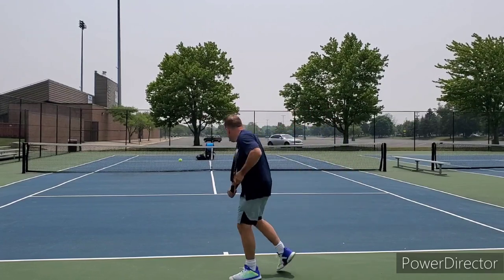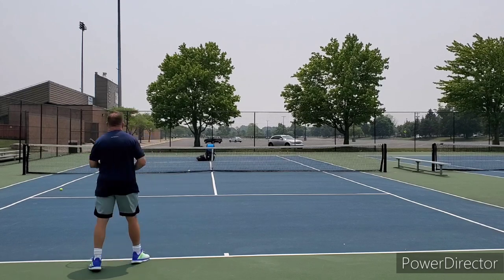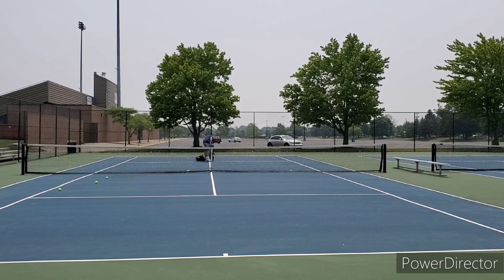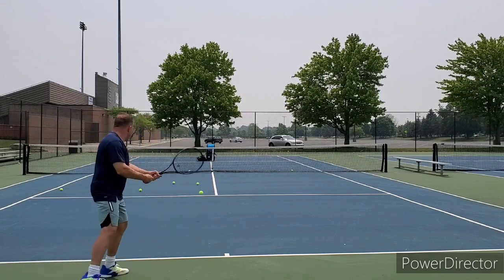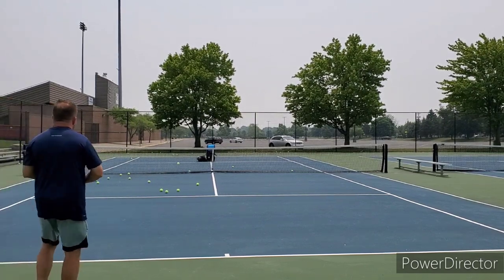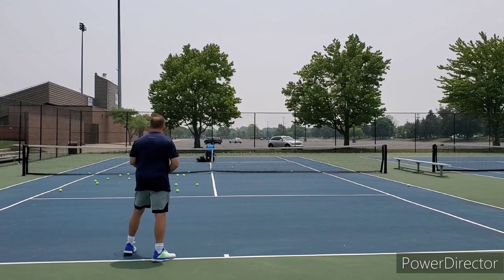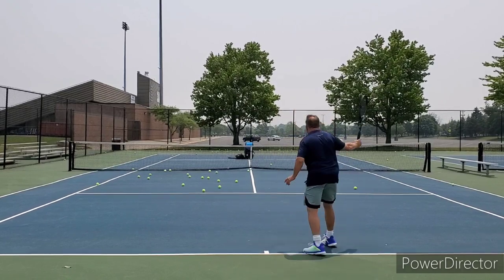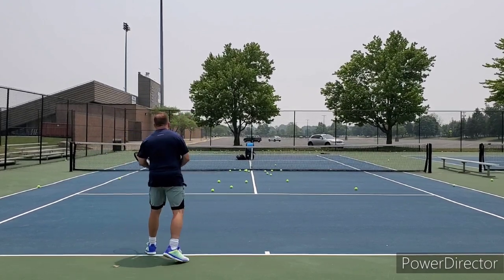Ep. 65, Follow up on the Yonex Regna 100, is the honeymoon over?